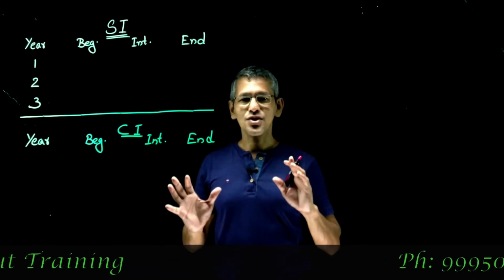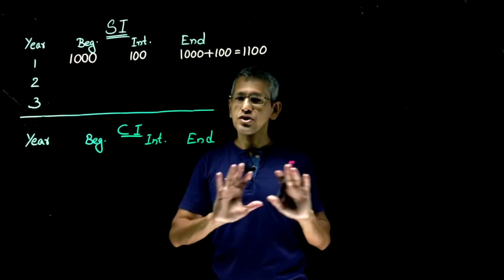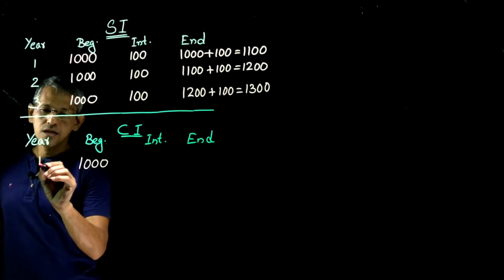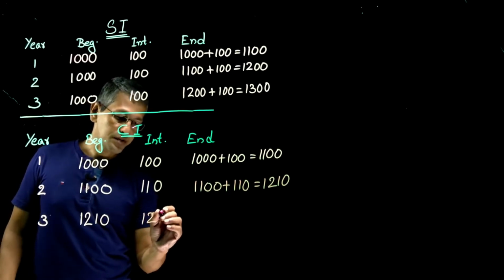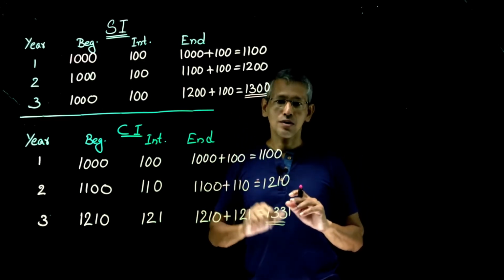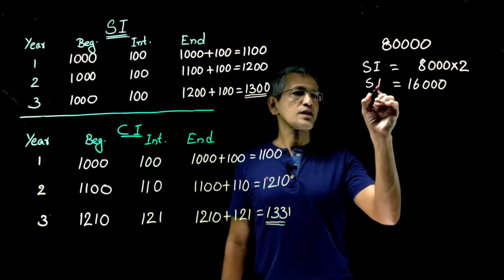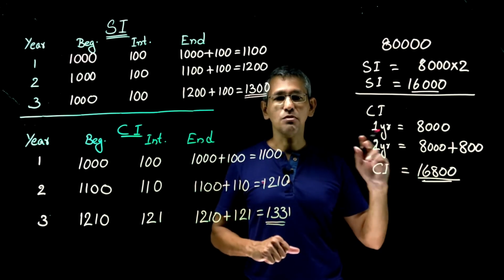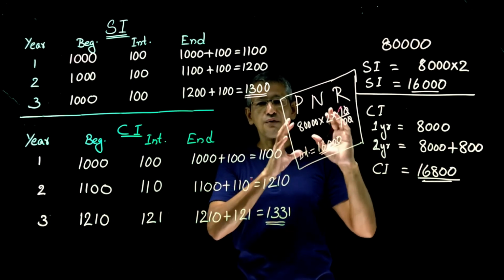Simple & Compound Interest (Basics 1)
Simple way to understand Simple & Compound Interest !